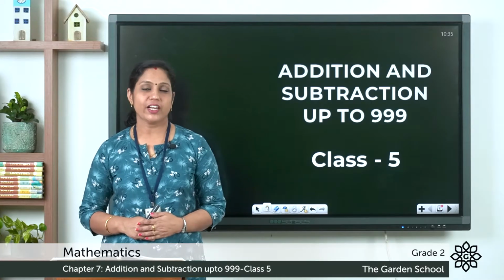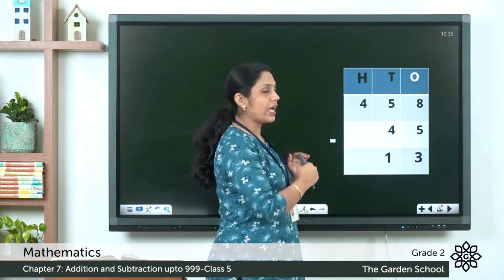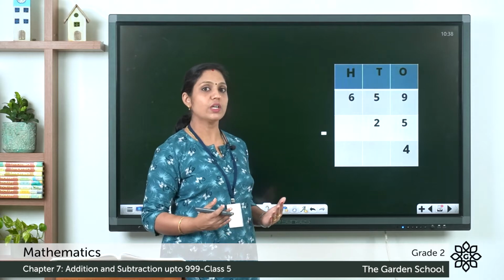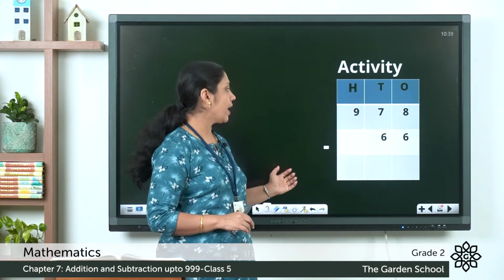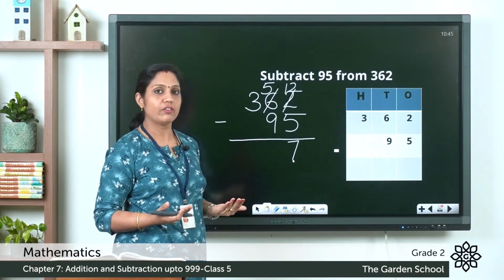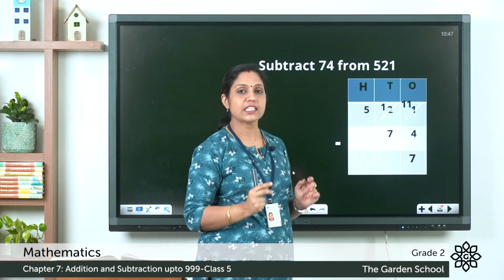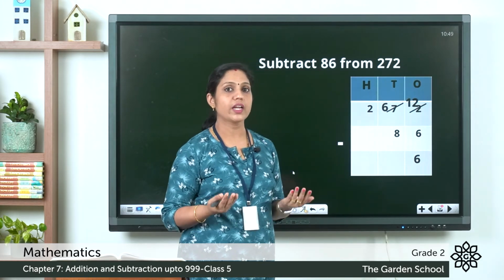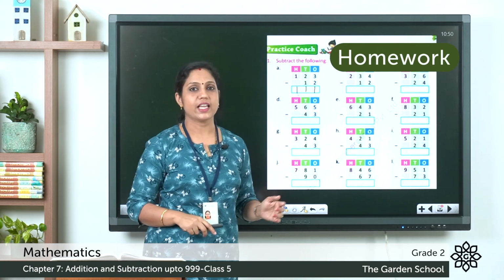Grade 2 Mathematics Chapter 7 Class 5 Revision & Subtracting 2 digit Number with a 3 Digit Number